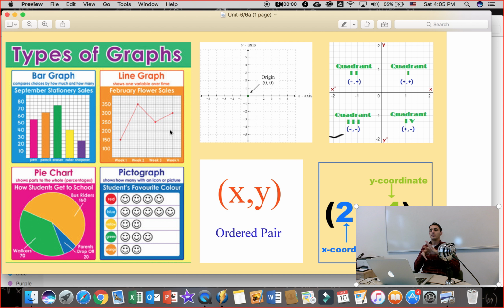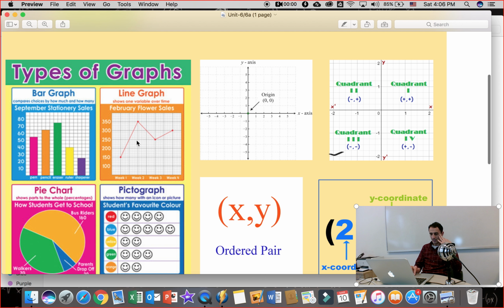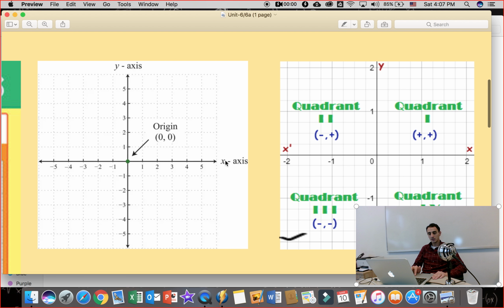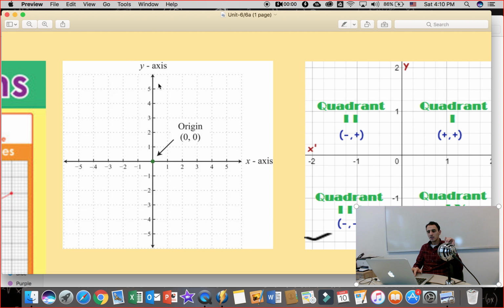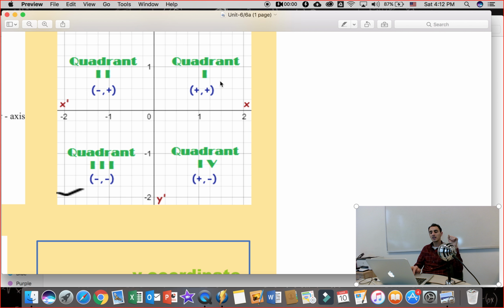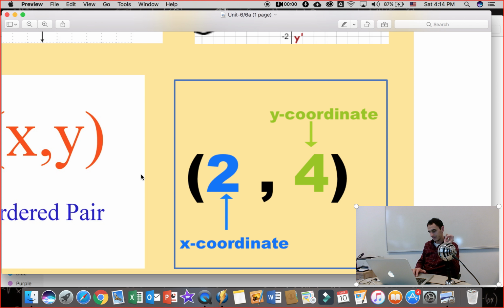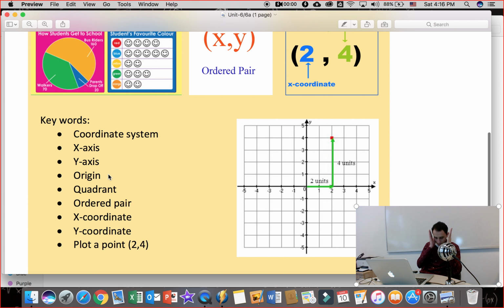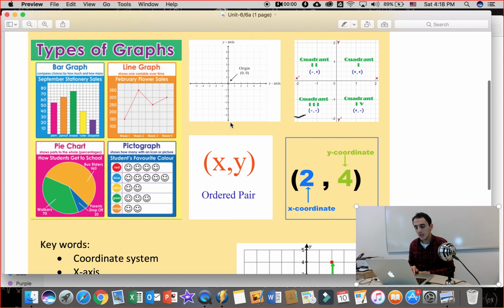Graphs and Coordinate Plane Basics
Grade 6 | Graphs and Coordinate Plane Basics

©️ Mardan Aliyev